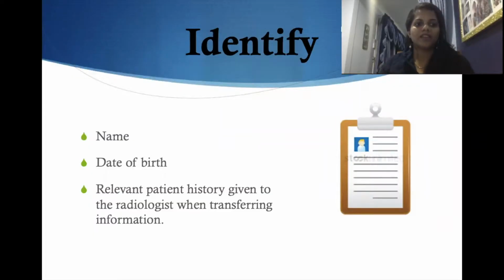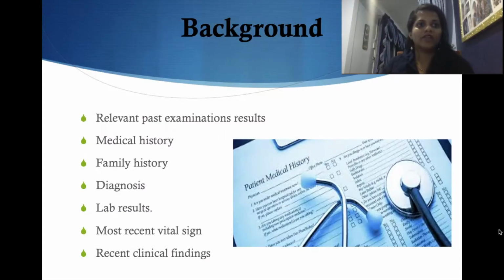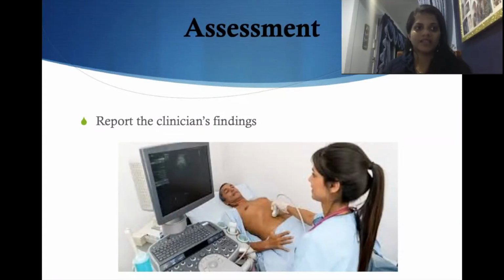ISBAR communication Tool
We are creating ISBAR communication tool video for our group assignment for vascular sonography, CQUniversity.
Vascular condition: Abdominal aortic aneurysm